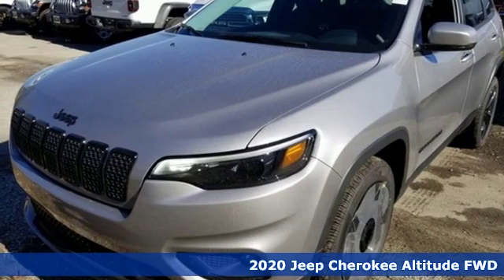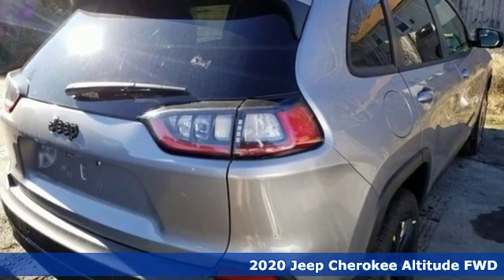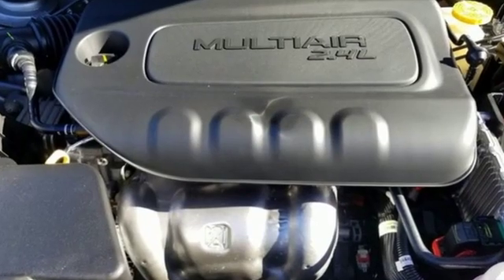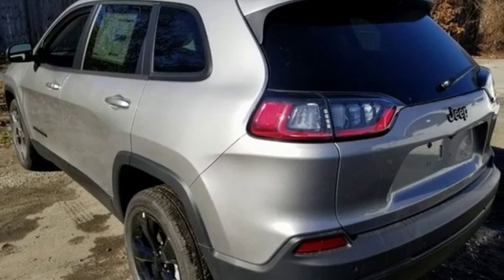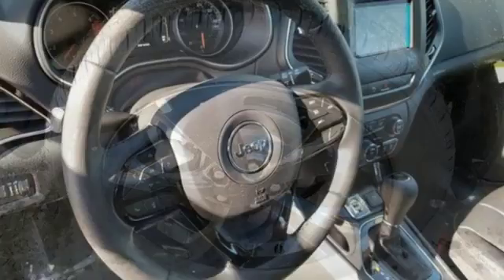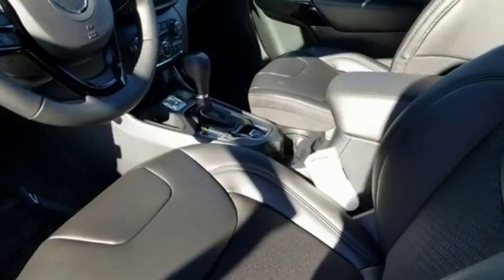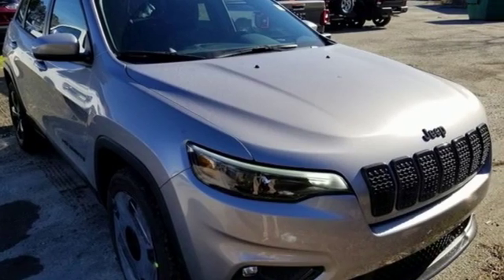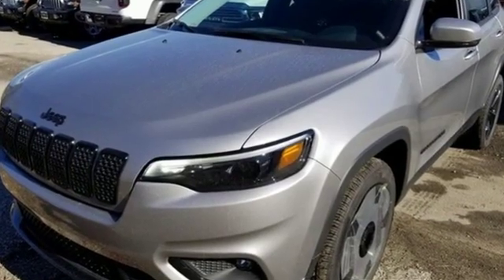New 2020 Jeep Cherokee Virginia Beach VA Norfolk, VA #18201445 - SOLD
Year: 2020
Make: Jeep
Model: Cherokee
Trim: Altitude
Engine: 2.4L I4
Transmission: 9-Speed 948TE Automatic
Color: Silver
Interior: Black
Stock #: 18201445
VIN: 1C4PJLLB0LD581362

Address:
3152 Virginia Beach Blvd